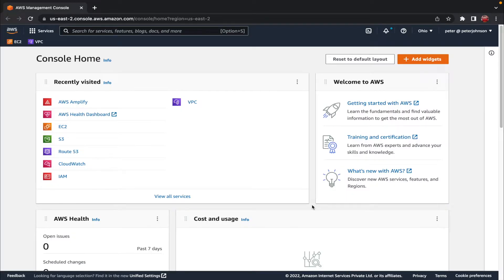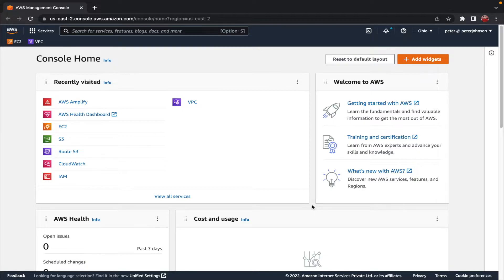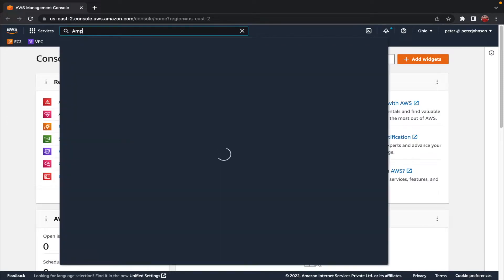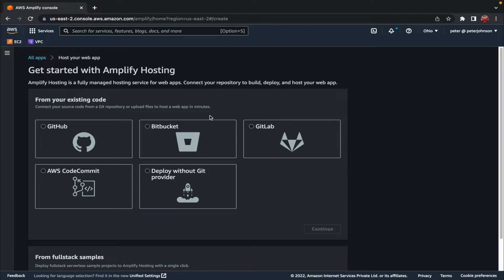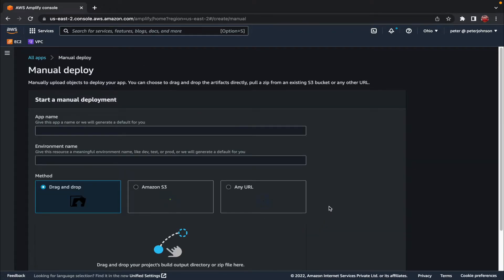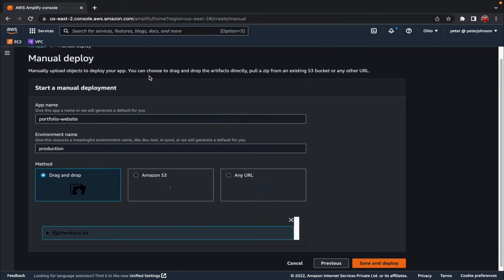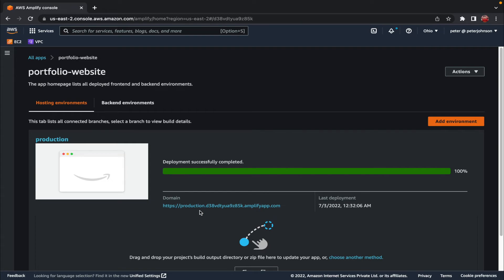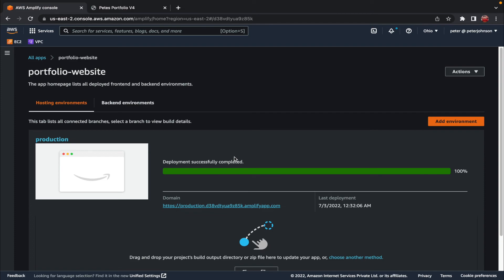Deploy Website using AWS Amplify : Detailed video using the New AWS Console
Hi guys, in this video I'll show you how you can deploy a website using AWS Amplify.
AWS Amplify is a framework based on JavaScript which consist of Libraries, UI components, CLI etc.. which helps to build and deploy mobile & web applications with ease. Using Amplify developers can focus on the implementation part and Amplify will take care of the server side.